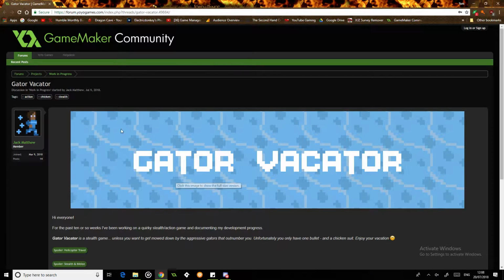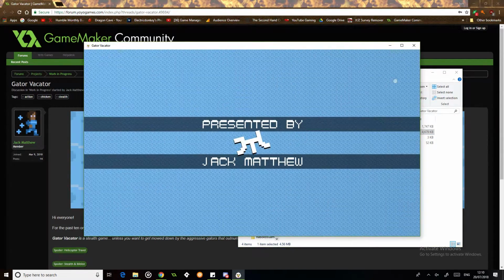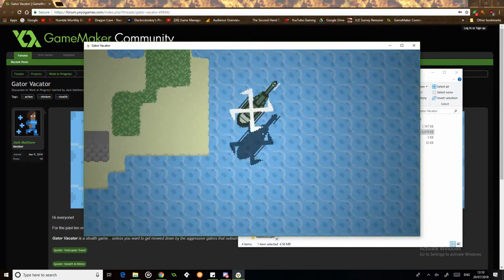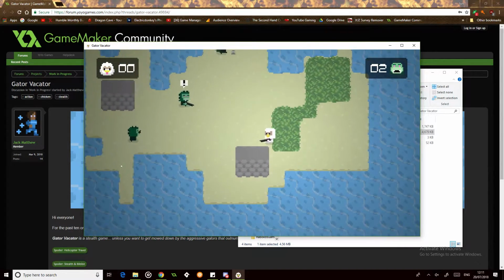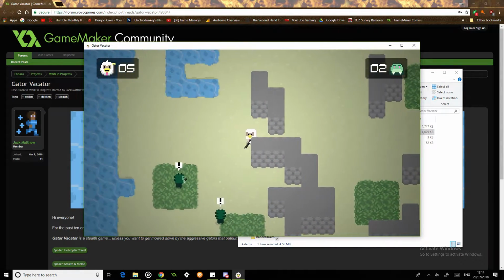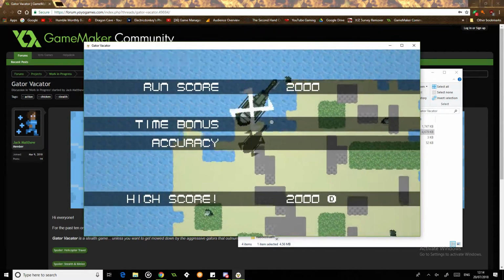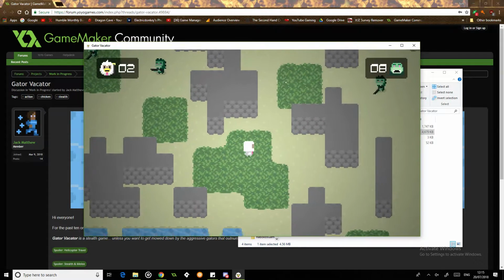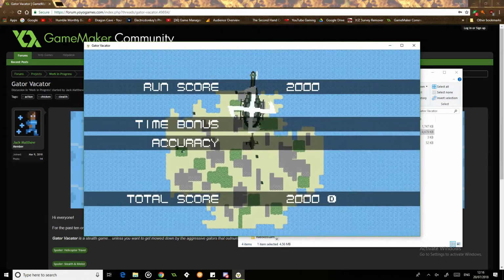Chicken Undercover - Donkey's Feedback #98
▼ Read More ▼